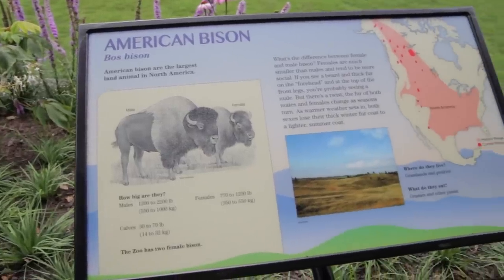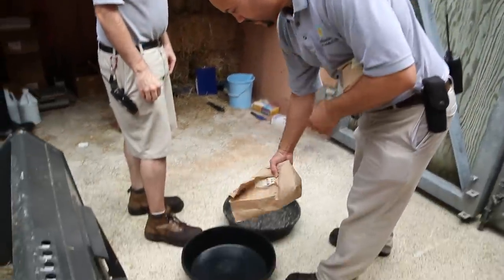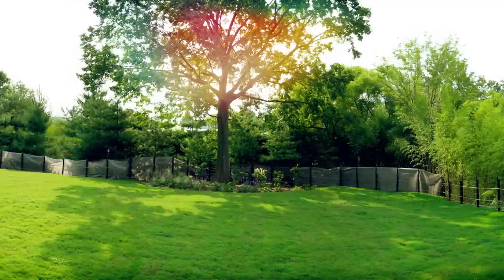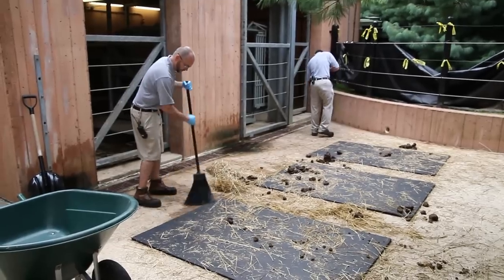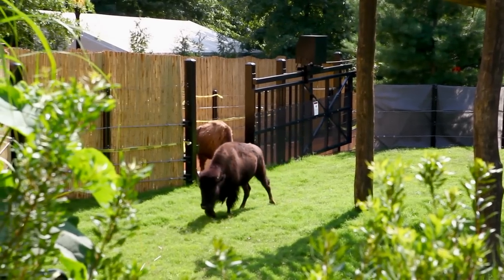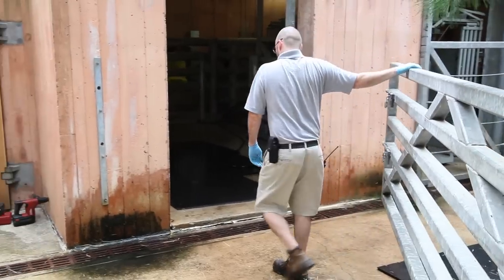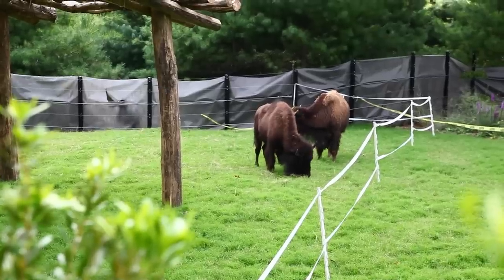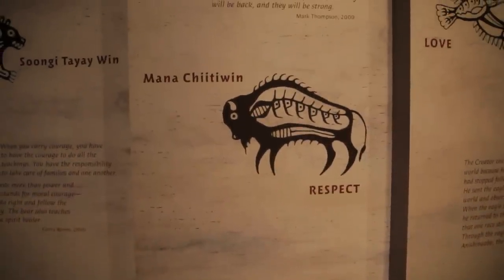American Bison Return to Smithsonian's National Zoo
In honor of its 125th anniversary, the Smithsonian’s National Zoo is once again home to American bison, the animal that began the Zoo’s living collection in 1889 and sparked the conservation movement.